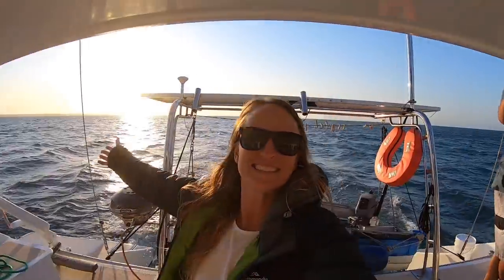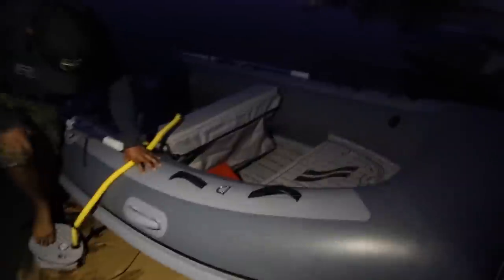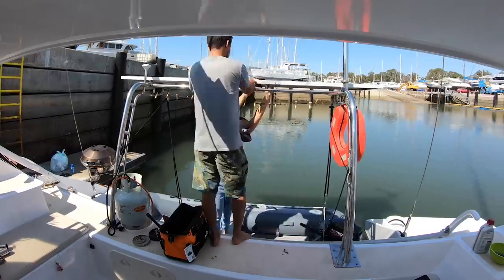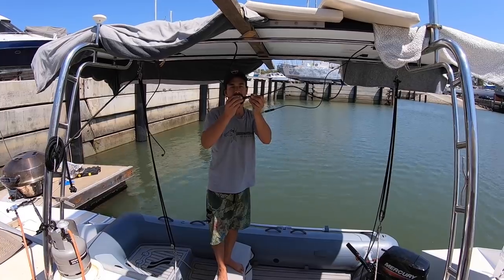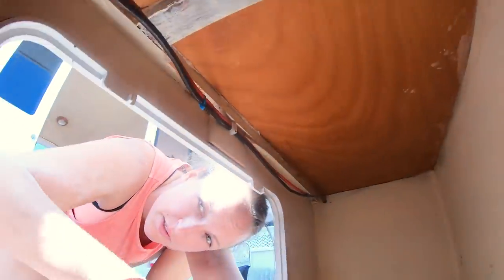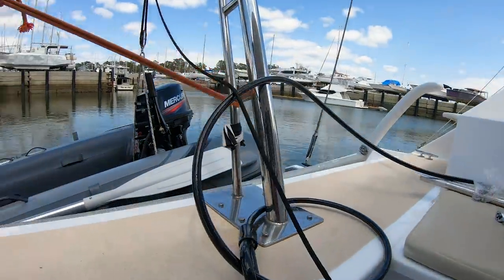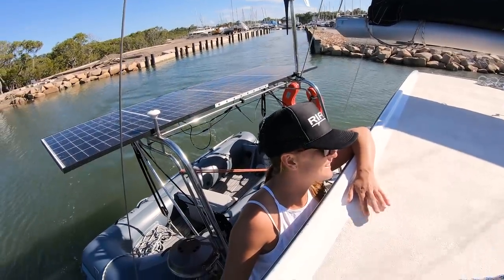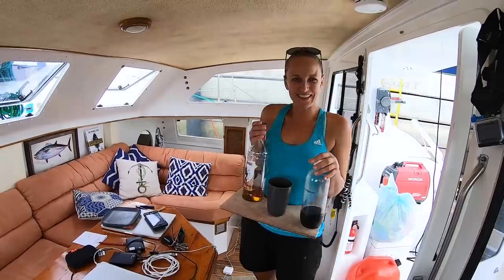Life Changing Sailboat Upgrades! We finally get a beast of an adventure tender & SUP review Ep.18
This episode we finally cross off the last of the big jobs to do on Popao. We install enough solar to power our editing, we get a shiny new tender which is an absolute BEAST!

Our Gear:
Big Camera
Rode Video Mic
Underwater Video Orca Torch
Go to Riffe Speargun
Riffe Wetsuit
Jess Dive Mask
Best Snorkel in World
Dive Fins

If you enjoyed this episode then please help our channel grow, tell us what YOU want to see! This really helps us get out videos out there!

We absolutely love sharing our adventures with you and want to take the time to thank you so much for your support, each new subscriber motivates us to produce more and more content. A special thanks to all our Patrons that help fund our productions! It is because of you we can afford to document and share all of our adventures.

How does it all work? Not only does that help us afford to make more videos but we'll also throw in a little something extra depending on how much you have donated. You only donate when we make a video and you can set a max amount you want to give and or opt out at anytime.